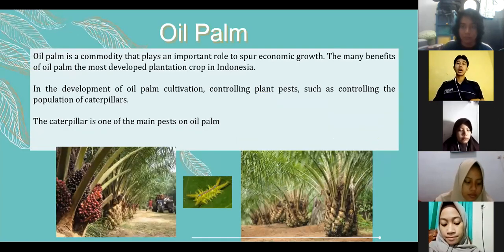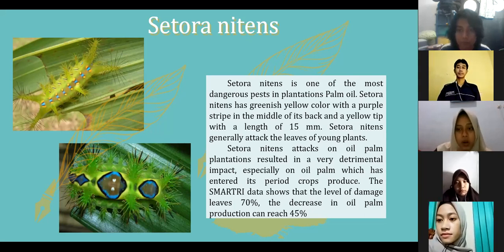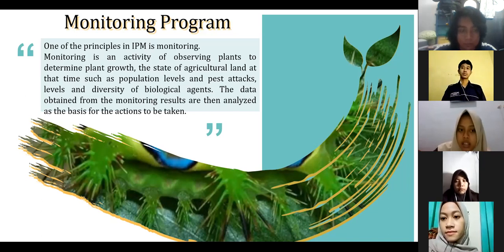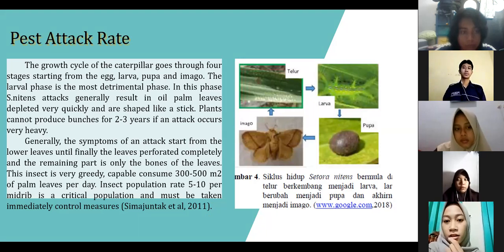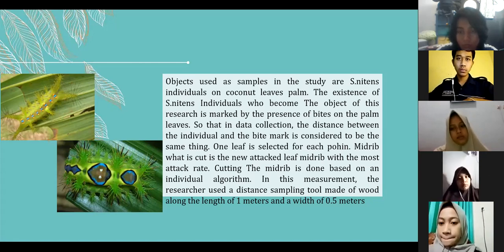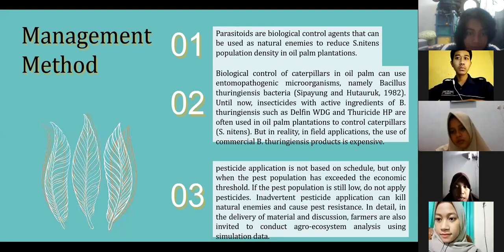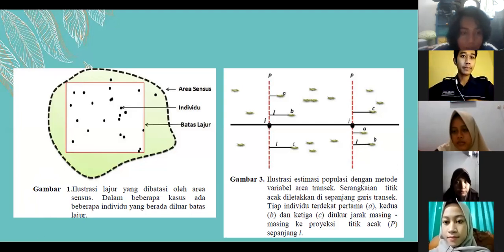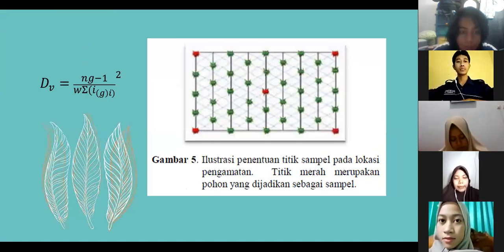Pest Monitoring Program Plan for Setora nitens in Oil Palm-Group 3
Group 3:
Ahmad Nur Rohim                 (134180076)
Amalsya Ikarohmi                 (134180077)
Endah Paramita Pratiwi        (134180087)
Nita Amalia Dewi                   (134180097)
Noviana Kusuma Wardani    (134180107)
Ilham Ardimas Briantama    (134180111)